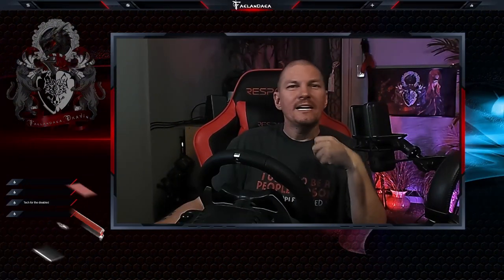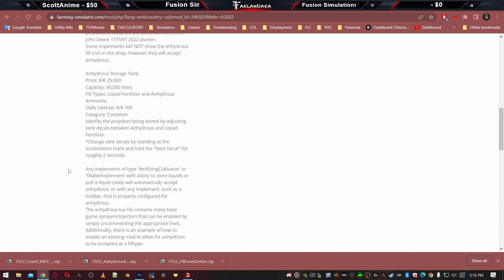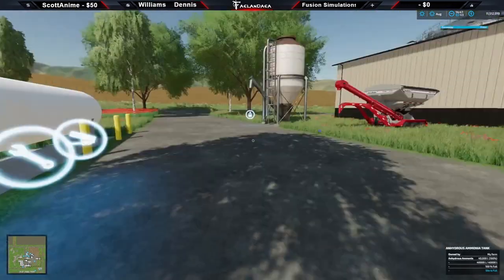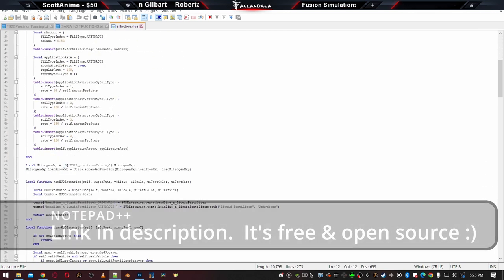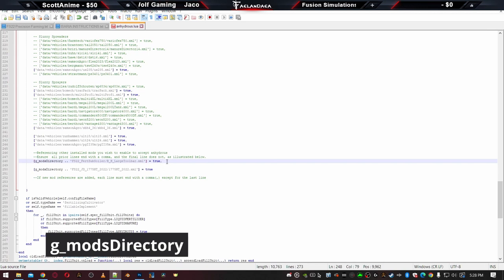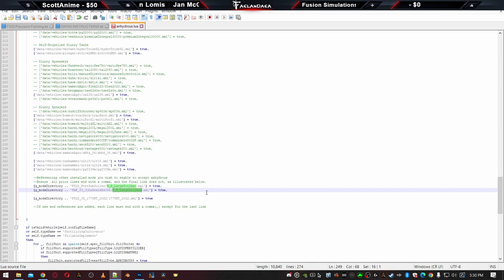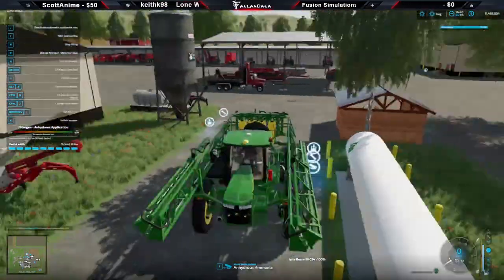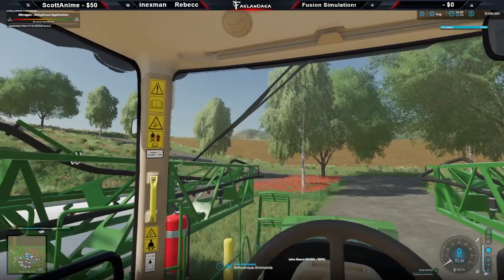Anhydrous Amonia Addon Tour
Tips are always appreciated and always go back into resources to improve stream quality

All three mods synergize and play well together.

Notepad++ - BEST Text Editor out there!